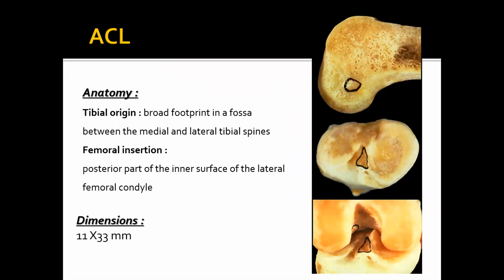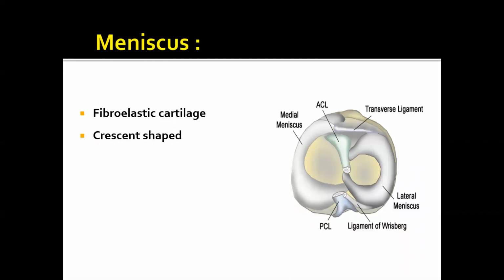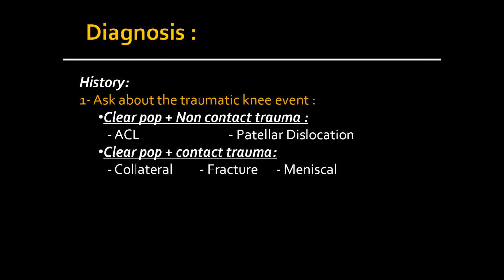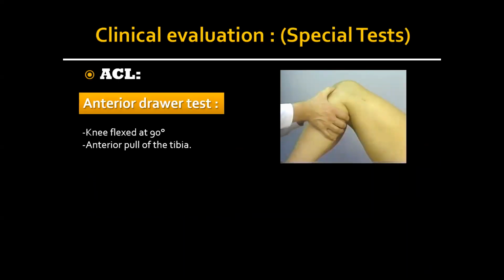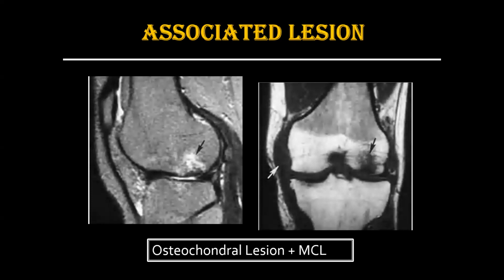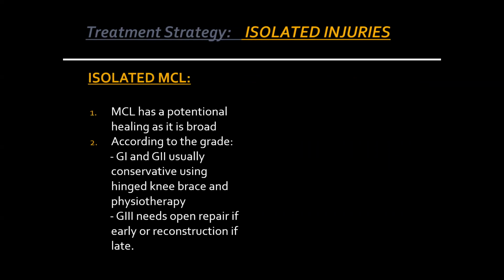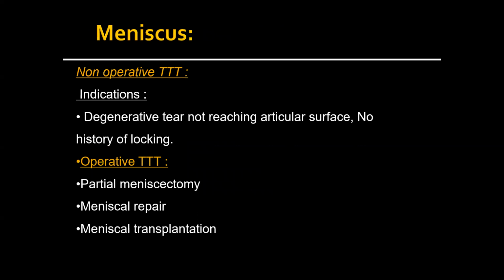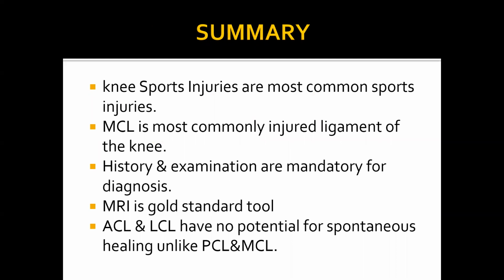SPORTS INJURIES AROUND KNEE DR WESSAM EBIED